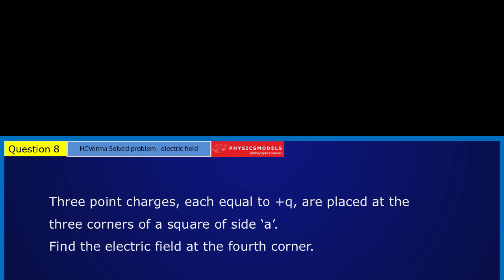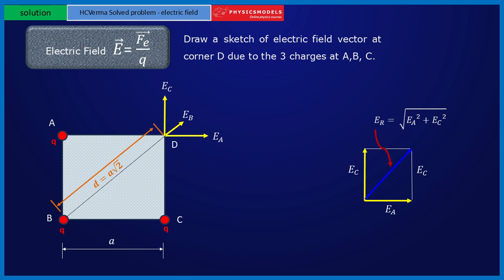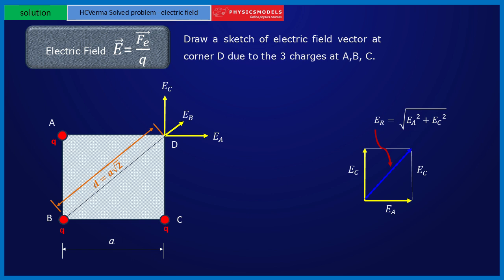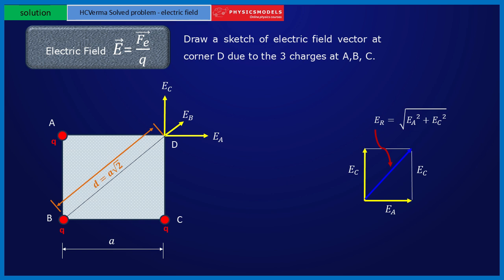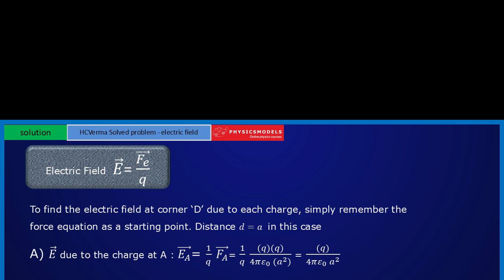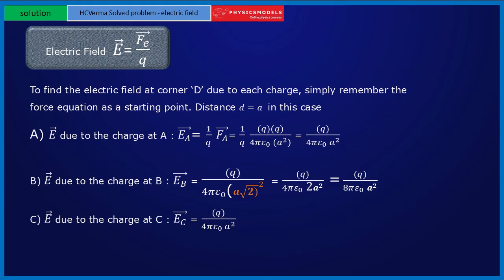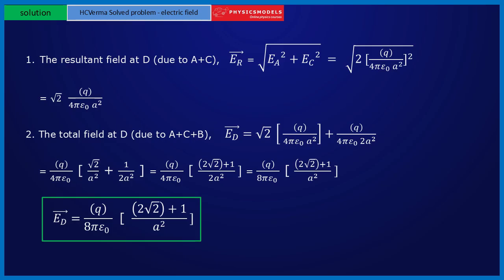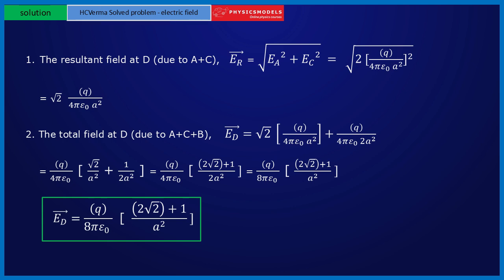Physics Made Easy- solved problem (No 8)-Electric Field-explained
Hello all, are you confident to solve problems on Electric field due to a combination of charges? This is the video you should go through end-to-end. It is explained in a really simple way, even for beginners. The 3D Animation in video is meant to help in imagination (You can have your own creative imagination)
Please Note: the electric field spreads out of each charge all around it, 360 degrees. But in this numerical, the question is only about corner 'D', hence all other field lines are neglected.